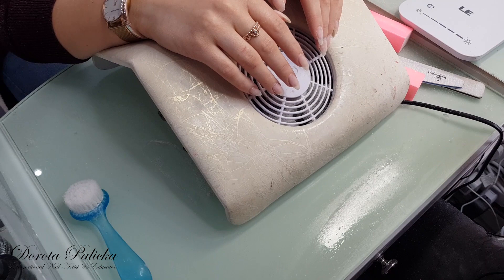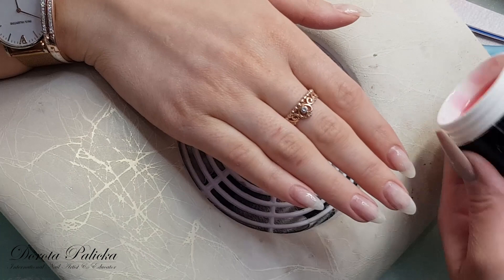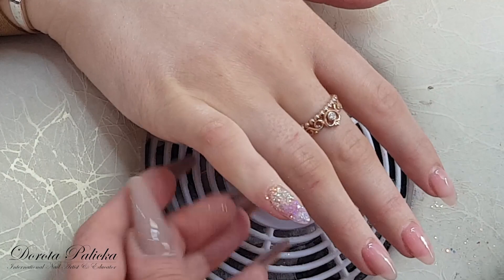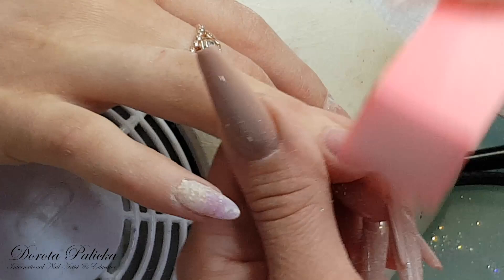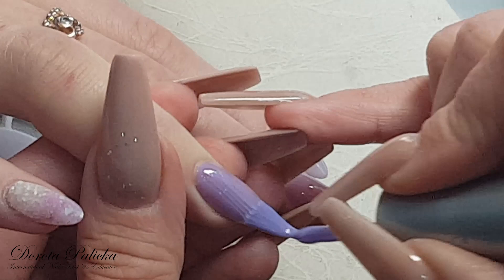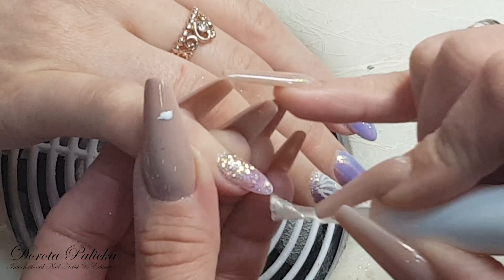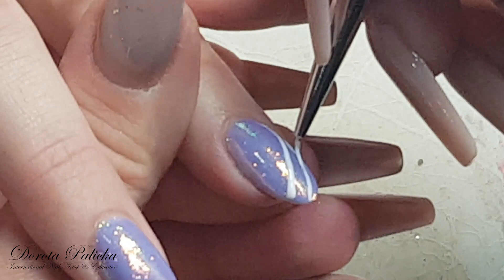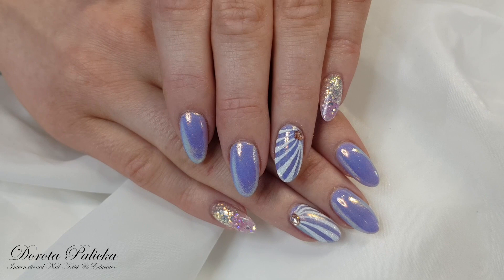Mermaid purple nails with gel shell design. How to do Gel nail infill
Salon rebalance with purple mermaid pigment and 3d shell manicure. Quick way to make gel infill. Nail prep, nail shape

Products used: .

As an Nail Educator I’m fully qualified lecturer of further education with extensive industry experience - offering you the very best nail training available.

Most of Our courses take a place in Our Nail Academy in Fort William. You can also order a seminar in your city. For more details, please contact Dorota Palicka

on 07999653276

You recive:

• Best Nails Training

• Certificate upon successful completion of the course